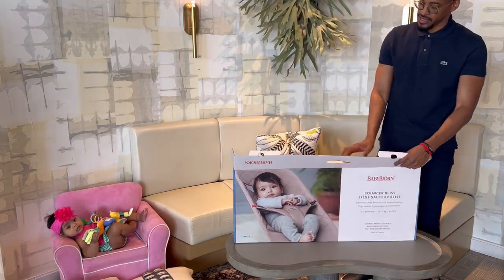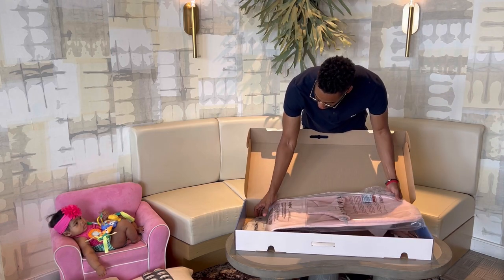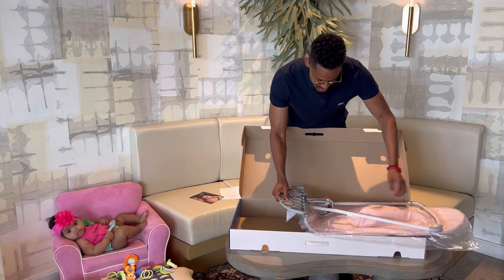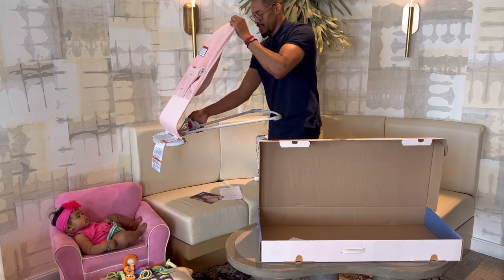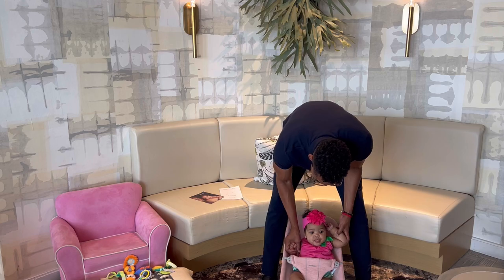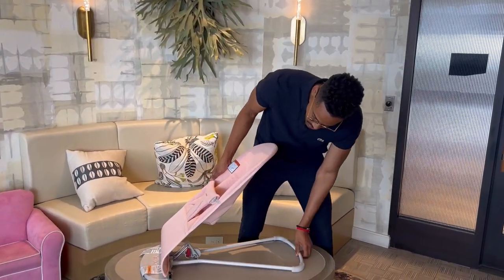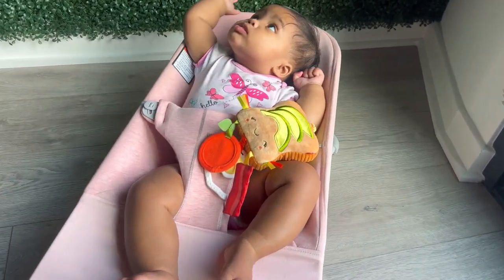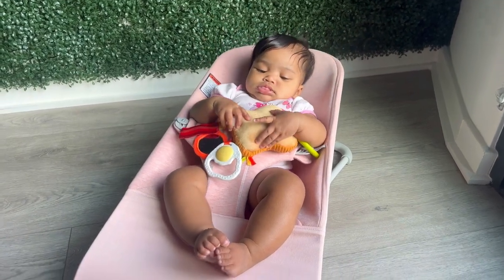Mom Vlog #5 (Dad Vlog) - Babybjorn Bouncer Bliss unboxing & HONEST PRODUCT REVIEW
In this video we are unboxing and reviewing the Babybjörn Bouncer Bliss. I show you the features of the product. I will also let you know if our baby liked the product or not.

This video is NOT sponsored and I am giving my 100% honest opinion about the product.